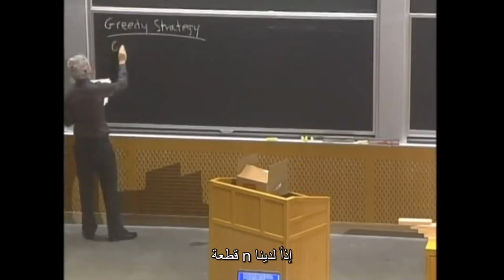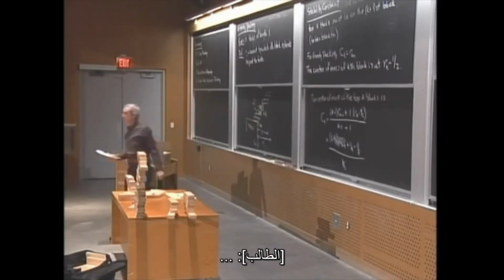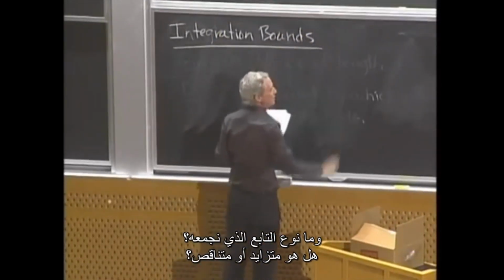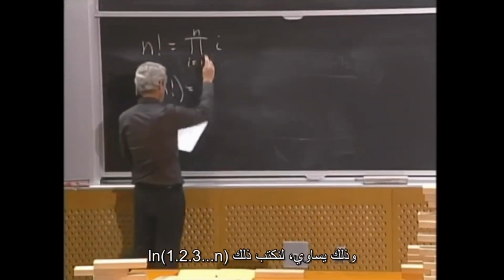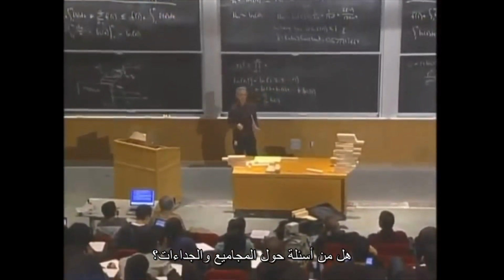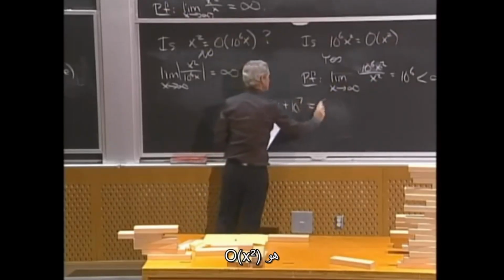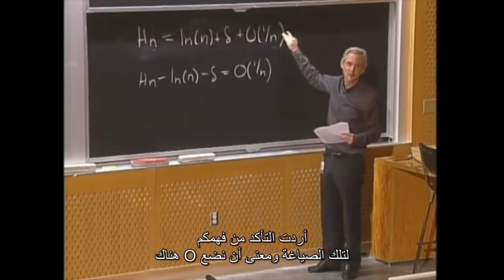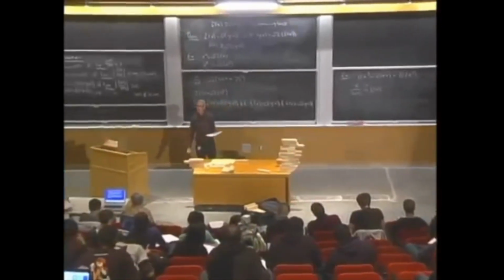المحاضرة الثالثة عشر - الرياضيات في علم الحاسب